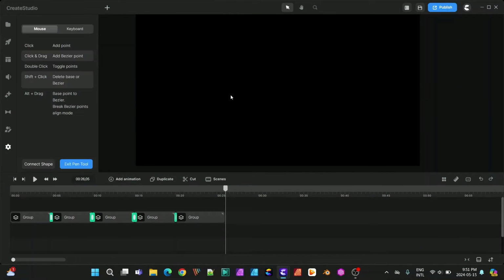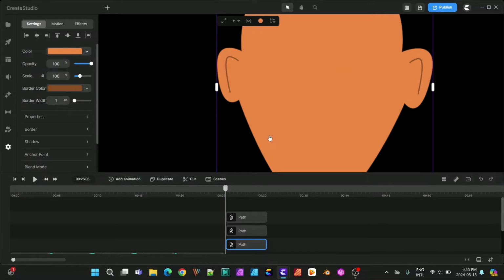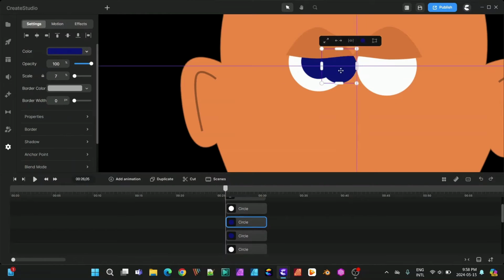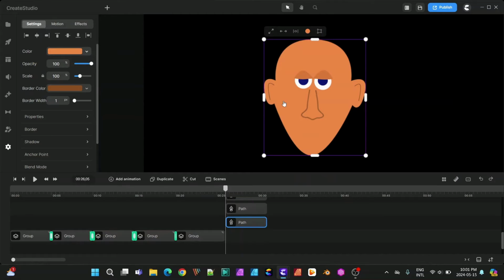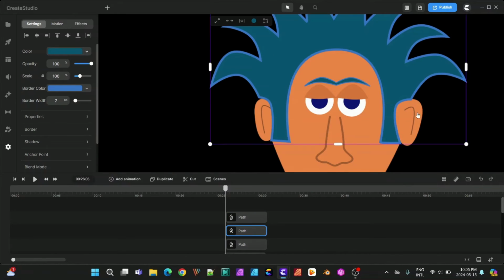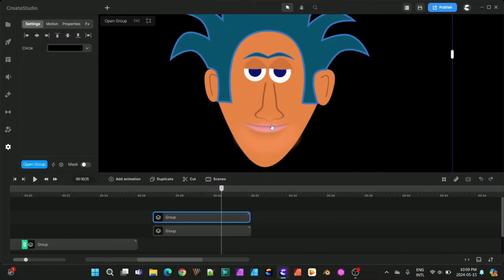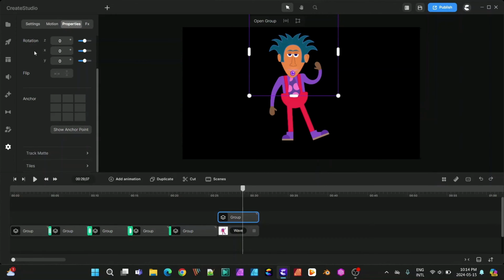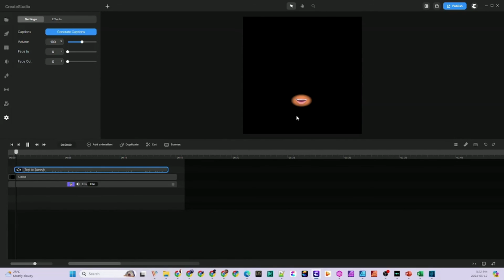How to Draw and Lip Sync a 2D Character in Create Studio Using My Step by Step Approach.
Have you ever wanted to created your our 2D character? In this video I show you the technique I developed and adapted to Create Studio for drawing character heads. I go through step be step showing you how to create 1 of the 7 the character heads I created as well as how to add a 3D mouth with lip syncing and adding it to a bobble body.